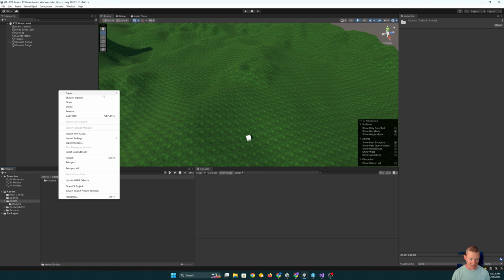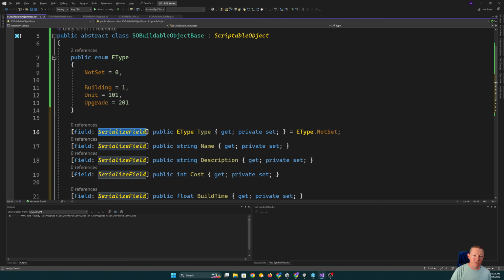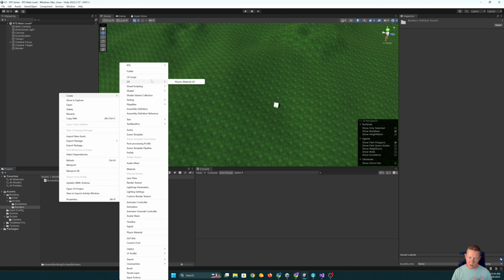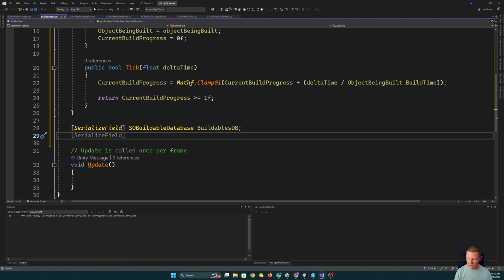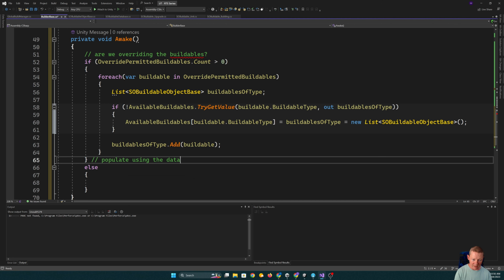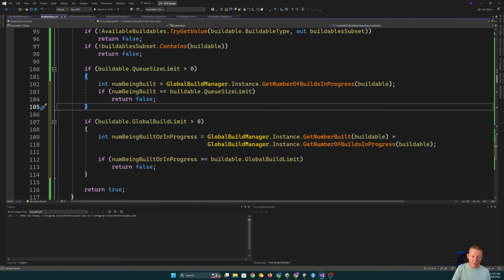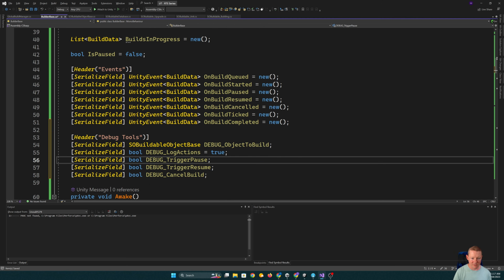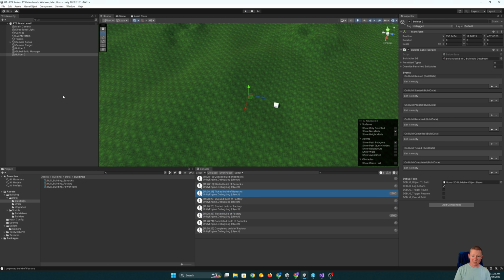Unity Tutorial: RTS Series - Part 2 - Buildable Items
In this video we're going to setup our database of buildable objects (units, buildings & upgrades) and our generic builder system.

And a thankyou to Daniel for the heads up on the broken initial upload.

🎞️ Chapters
00:00 Introduction
02:00 Setting up our skeleton scripts
05:15 Creating the buildables database script
07:00 Creating our buildable object scripts
11:00 Running logic when our scriptable object is created
17:30 Setting up our data
21:40 Creating the Global Build Manager
25:45 Creating the Builder foundation
40:57 Requesting a build
51:25 Pausing and resuming a build
53:00 Ticking a build
1:03:00 Testing our builder

➔ Grant Coble-Neal
➔ Daniel
➔ John Kenneth Douglas
➔ Kasper Enwall
➔ GnGr
➔ Tylah Heil
➔ James McCarthy
➔ Seriphis
➔ SiliconOrchid
➔ Brian Smith
➔ Callan Syratt
➔ Serj Tomas